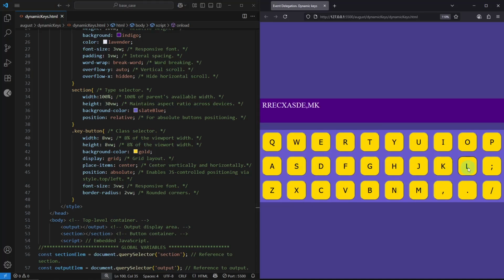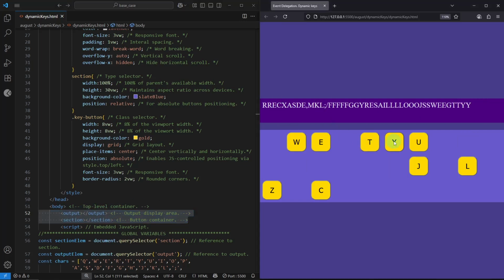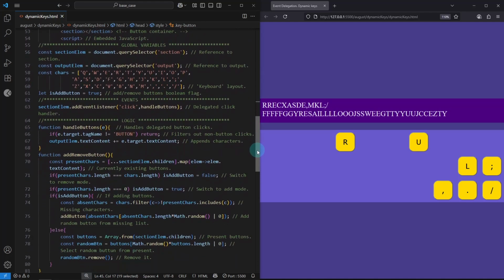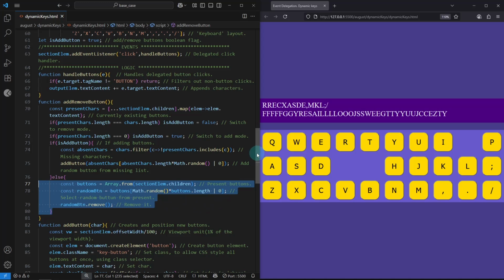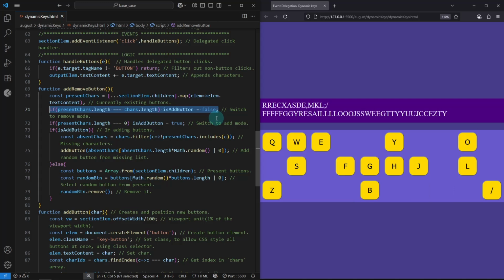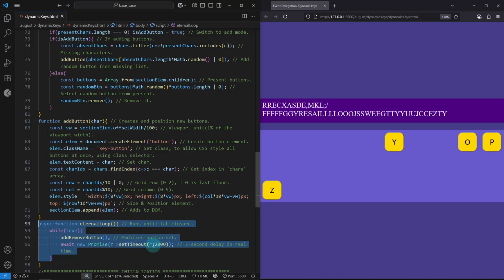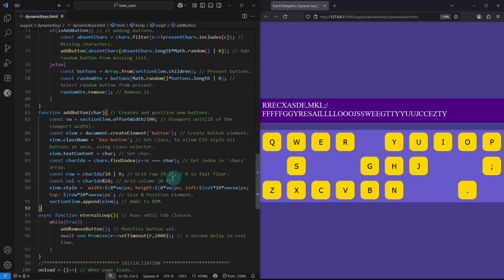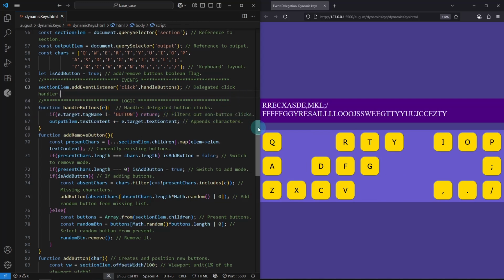Event Delegation in JavaScript. Dynamic Buttons as a Key Example.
This program demonstrates event delegation by dynamically adding and removing clickable keyboard buttons, showing how to efficiently handle events for elements that don't yet exist in the DOM. The buttons cycle automatically while maintaining full click functionality through a single event listener.